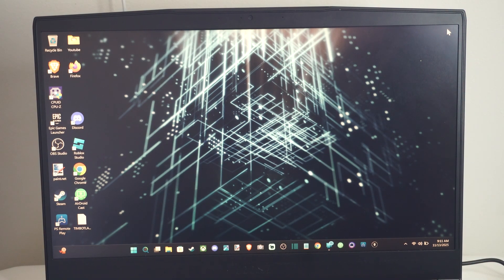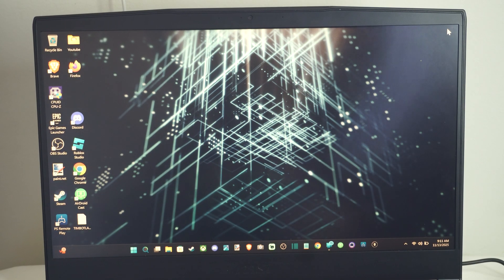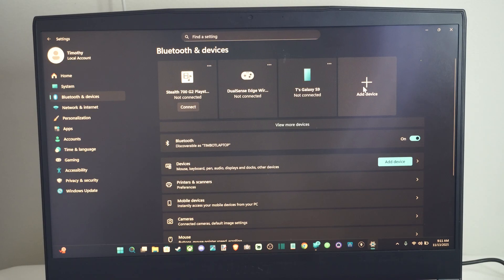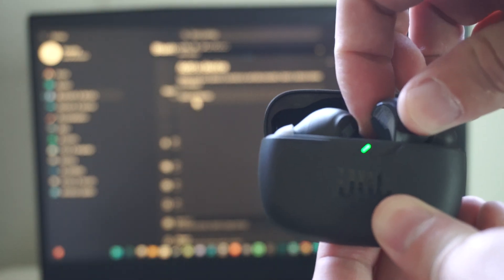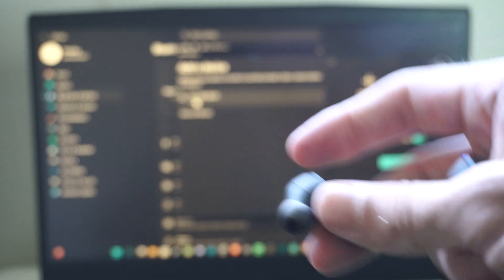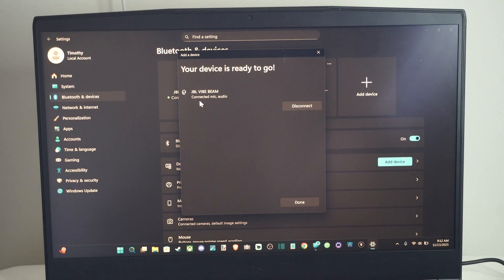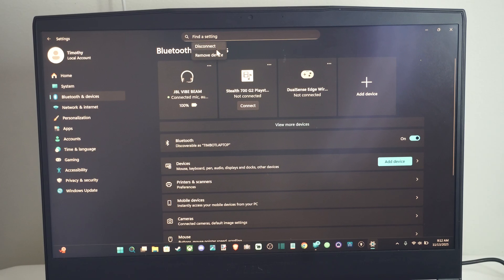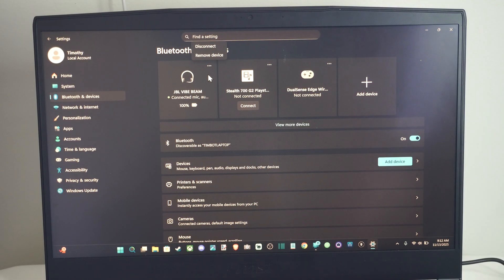How to Connect JBL Earbuds to PC Computer (Windows 11 & 10)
You can connect your JBL earbuds to a Windows 11 computer via Bluetooth by enabling Bluetooth on your PC, putting your earbuds in pairing mode, and selecting them from the PC’s Bluetooth menu for a seamless wireless audio experience

Step 1 — Prepare Your Earbuds
Make sure your JBL earbuds are fully charged. If the battery is low, connect them to the charger until they have sufficient power

Remove the earbuds from their charging case (if applicable). They should automatically turn on and enter pairing mode. Some models require you to press and hold the power button until you see a flashing LED or hear an audio prompt indicating they are in pairing mode

Step 2 — Enable Bluetooth on Windows 11
Press Win + I to open Settings, then select Bluetooth & devices.
Toggle the Bluetooth switch to On

Step 3 — Pair Your JBL Earbuds
In Bluetooth & devices, click Add device, then select Bluetooth from the options

Your Windows 11 PC will start searching for nearby Bluetooth devices. Ensure your earbuds are in pairing mode and close to your computer

When your JBL earbuds appear in the list (often labeled with the model name), click to connect. You should hear “BT connected” from the earbuds

Step 4 — Set the Earbuds as the Audio Output Device
Click the volume icon on the taskbar and select the audio output dropdown.
Ensure your JBL earbuds are selected as the default audio device for sound output

Step 5 — Troubleshooting Tips
Earbuds not showing up: Confirm they are still in pairing mode; restart the earbuds if necessary

Audio plays through PC speakers instead: Check the Sound Output settings and select your JBL earbuds manually

Connection issues: Move closer to your PC, turn off other Bluetooth devices, or restart both PCs and earbuds

Driver problems: If Bluetooth pairing fails repeatedly, ensure your PC’s Bluetooth drivers are up to date from the manufacturer’s support website

Resetting earbuds: For persistent issues, hold the volume up and down buttons simultaneously on the earbuds until they power down and restart

Step 6 — Optional: Wired Connection
If your JBL earbuds support a wired connection, plug them into the 3.5 mm headphone jack or use a USB-C/adapter to connect directly to your PC